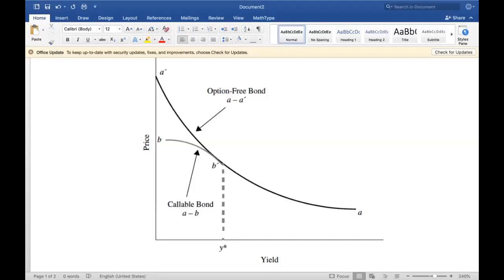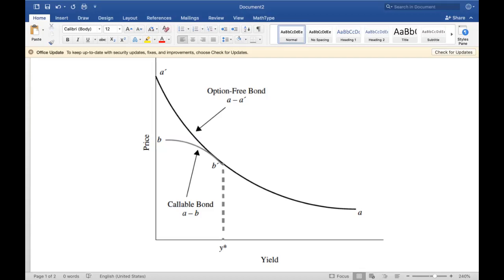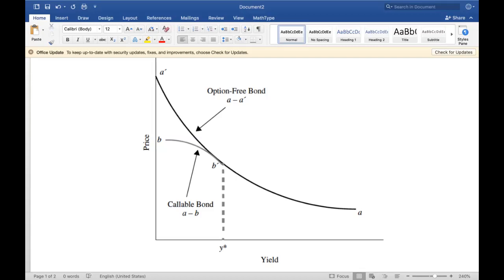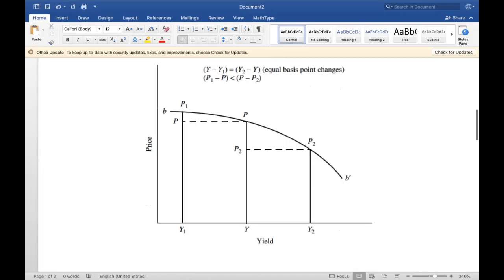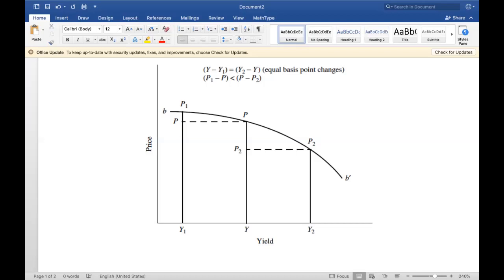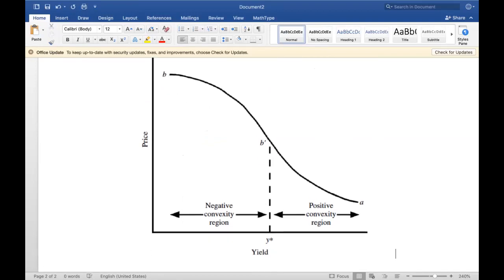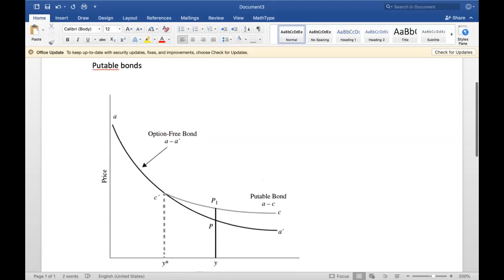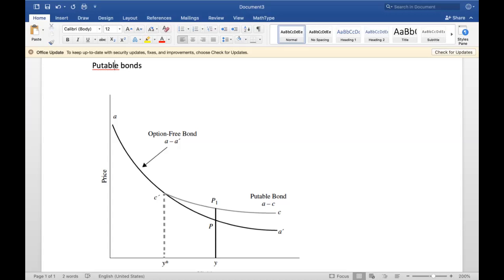Fixed Income Securities - Introduction to the Measurement of Interest Rate Risk - Chapter7 pt3